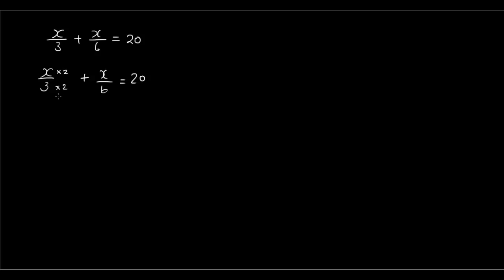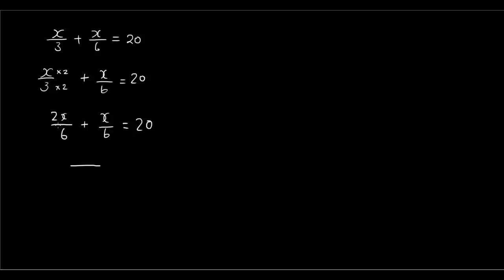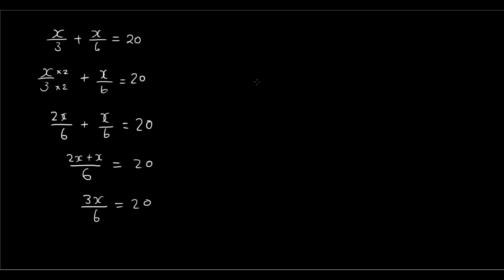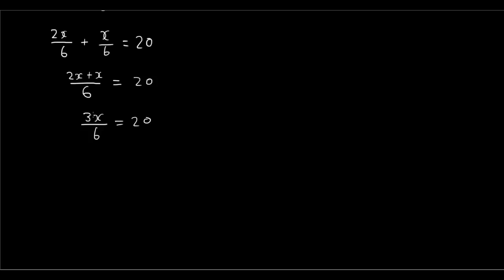Balance equations practice question involving fractions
This tutorial shows you how to balance an equation when there are fractions involved.